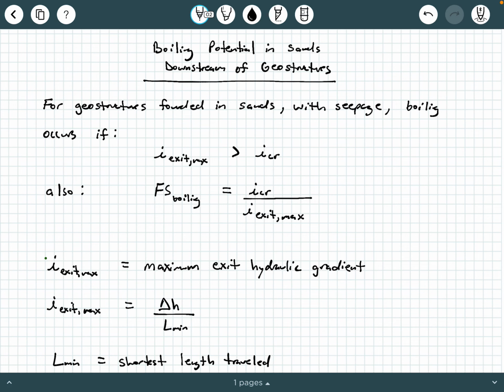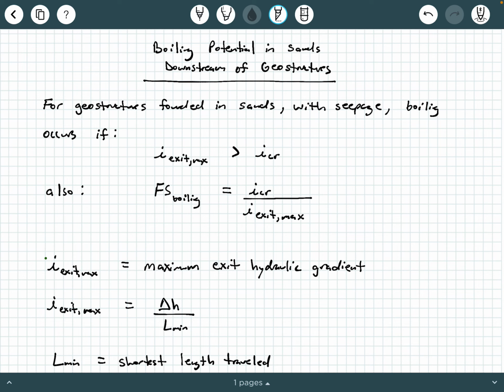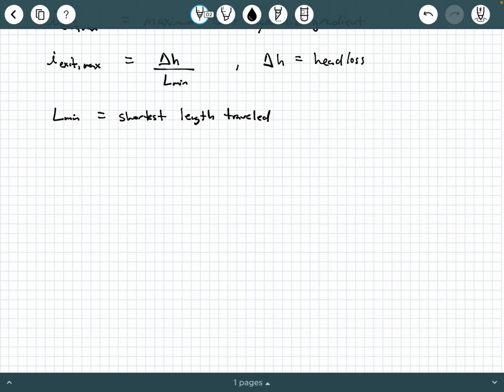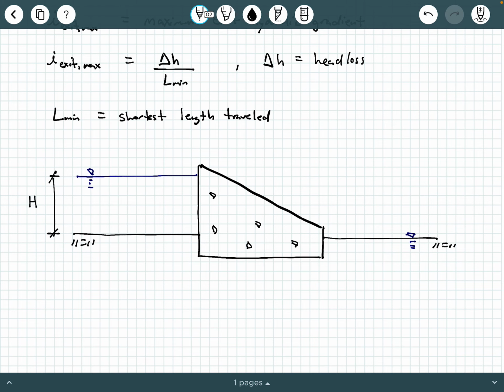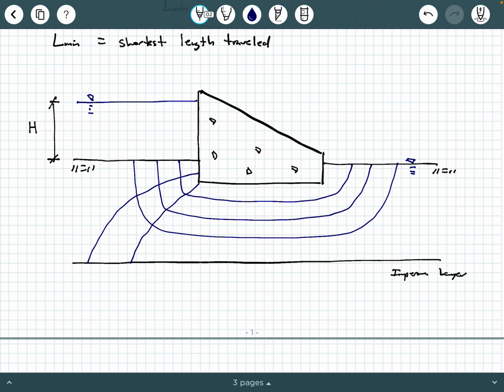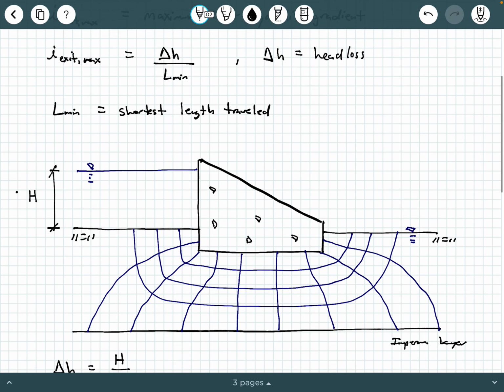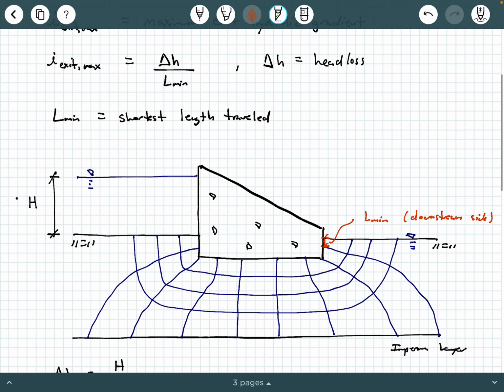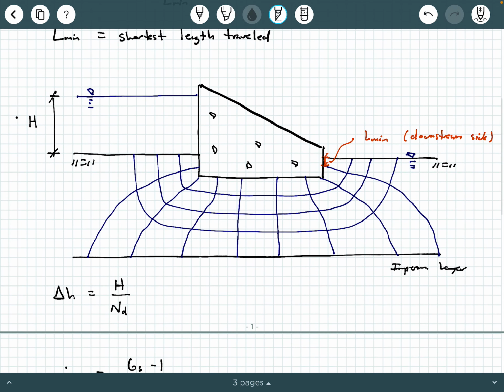Boiling Potential Downstream of Geostructures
In this video, we give some background information on computing boiling potential downstream of geostructures.